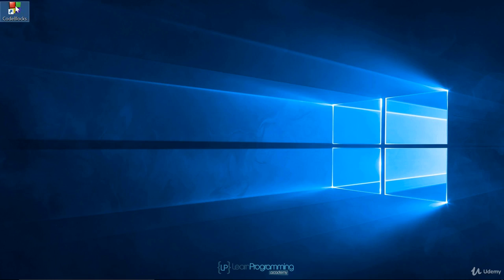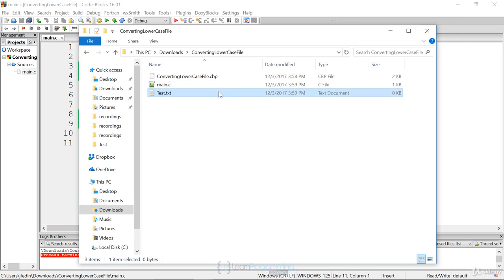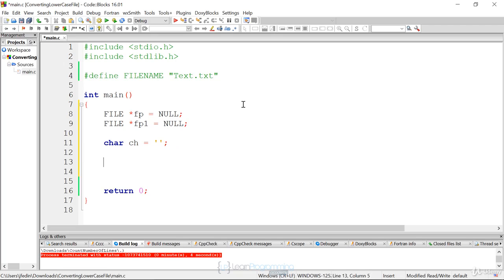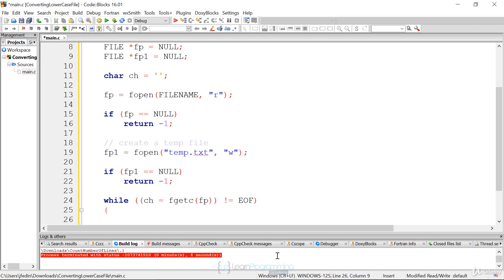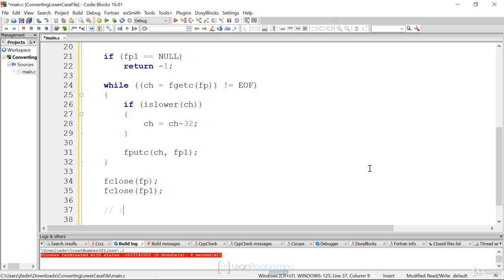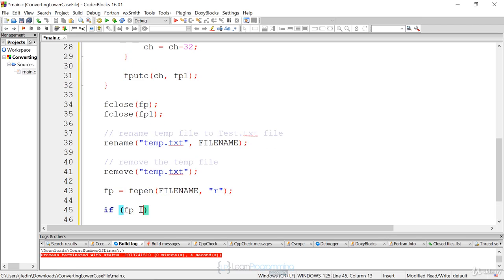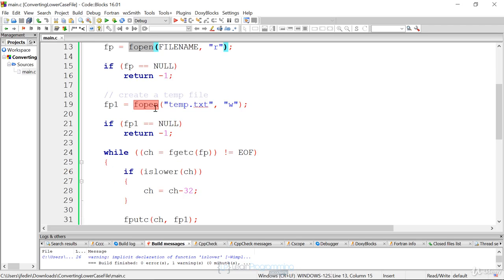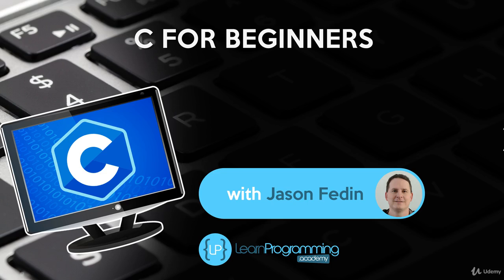File challenge 4